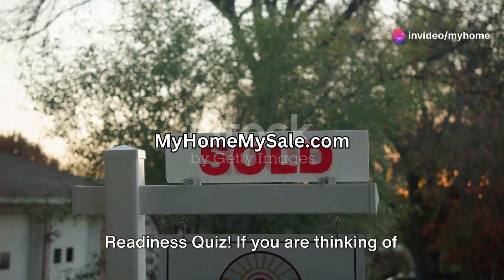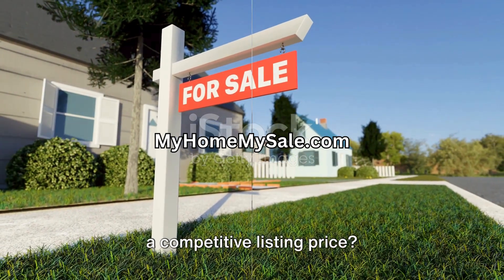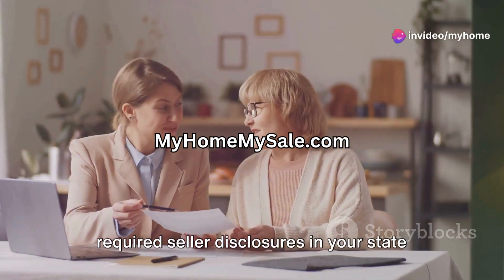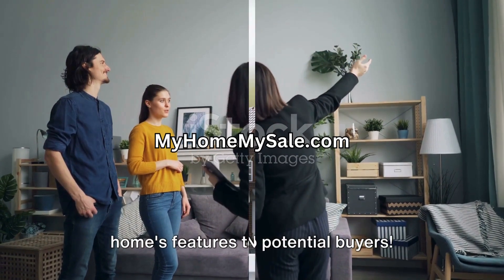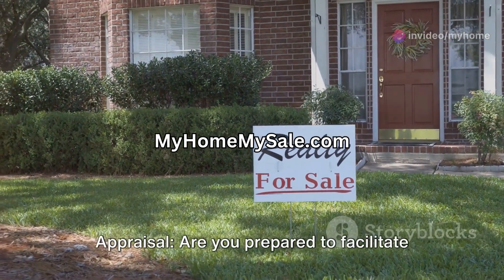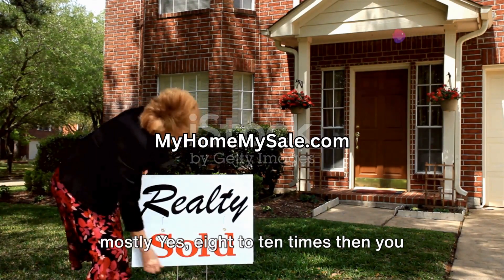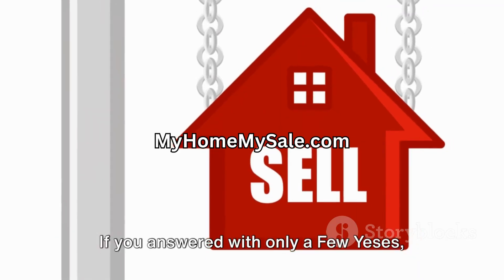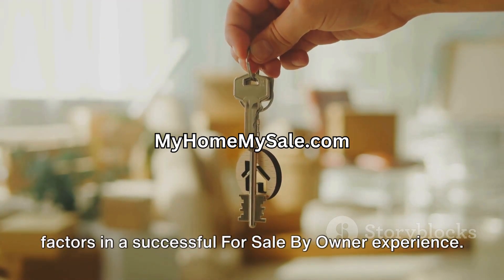For Sale By Owner Readiness Quiz: Test Your DIY Selling Skills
FSBO Readiness Quiz: Test Your DIY Selling Skills!

Thinking of selling your home yourself (FSBO)? Take this 10-question quiz to assess your preparedness for the FSBO journey.
Instructions: Answer honestly with "Yes" or "No" for each question.

Market Savvy:  Have you researched recent sales of comparable homes in your area to determine a competitive listing price?

Time Lord: Are you comfortable dedicating significant time to marketing, showings, negotiations, and paperwork?

Declutter Diva:  Can you effectively declutter and stage your home to create a neutral and inviting space for buyers?

Marketing Maestro: Do you have a plan for effectively marketing your home online and offline using various channels?

Open House Hero: Are you comfortable hosting open houses and confidently presenting your home's features to potential buyers?

Negotiation Ninja: Can you confidently negotiate offers and counteroffers with potential buyers, considering market value and your bottom line?

Contract Connoisseur:  Do you feel comfortable reviewing a purchase agreement, or will you seek legal guidance to understand its intricacies?

Inspection Inspector:  Are you prepared to facilitate scheduling and access for required inspections like home and termite inspections?

Closing Costs Champ:  Do you understand the closing costs you'll be responsible for and have them factored into your selling price?

Results:
Mostly Yes (8-10):  You seem well-prepared for the FSBO challenge! Proceed with confidence and utilize resources like the 10-step course to guide your way.
Mostly No (5-7):   Consider the time commitment and complexities of FSBO. Researching real estate agents and understanding their services may be beneficial.
Few Yeses (0-4):  FSBO might be a big undertaking. Consider seeking professional guidance from a real estate agent or use online resources to learn more about the process.

My Home, My Sale - your ultimate destination for real advice in a world inundated with real estate noise! Tired of sifting through social media fluff and advertising about buying, selling, or owning a home? Us too. That's why we're flipping the script. Were Not Real Estate Agents or  home buyers. Just straight-up, no-nonsense advice, tips, and info for homeowners and soon-to-be homeowners. Dive into our videos for expert insights, transparent discussions, and actionable guidance to navigate the complexities of homeownership with confidence.

Unlock the full potential of homeownership with My Home, My Sale. Get expert tips on selling your home, valuable insights on mortgage and finance, and discover ways to save money on insurance and home improvements.